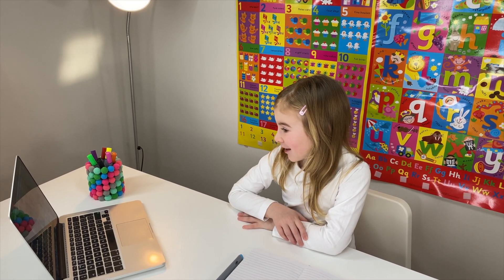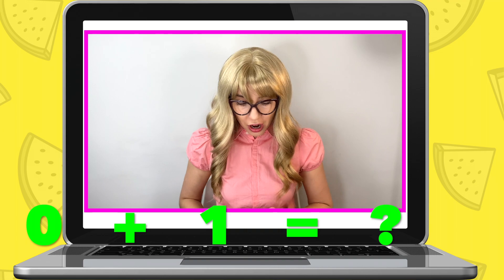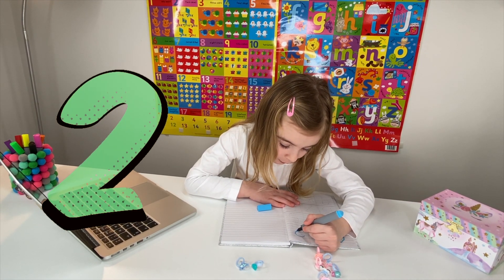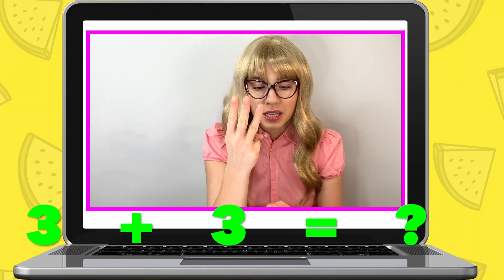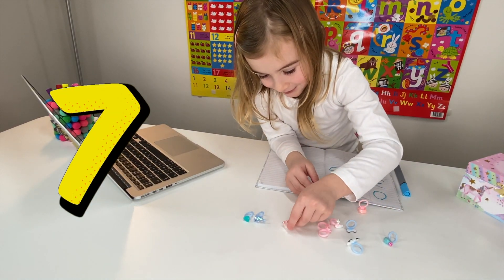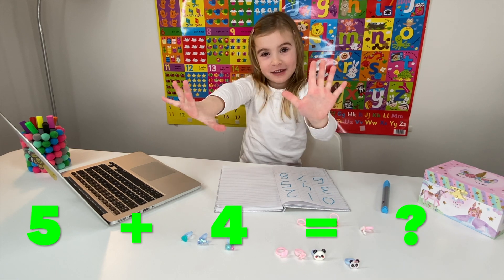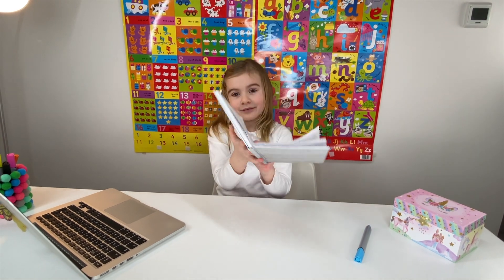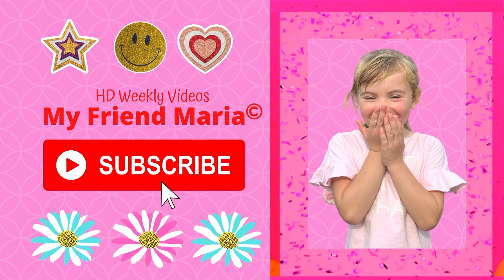Maria learns Maths Part 2 - Best Education Videos Series for Toddlers and Preschool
Parents, this is a preschool and prep school education series on My Friend Maria for your little ones to enjoy and learn. We will upload weekly videos that focus on the basic introduction of Maths, English, Sciences, Geography and more. Preschool Learning Videos.

My Friend Maria Online School - Best Education Videos Series for Toddlers and Preschool

My Friend Maria and funny stories about Sharks and Pirates | Fun Videos for Kids | Playground